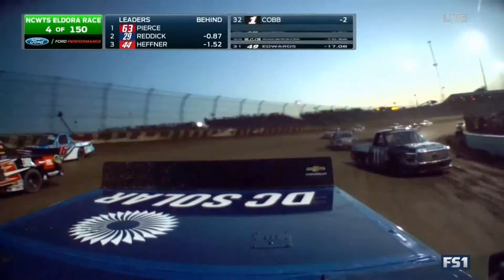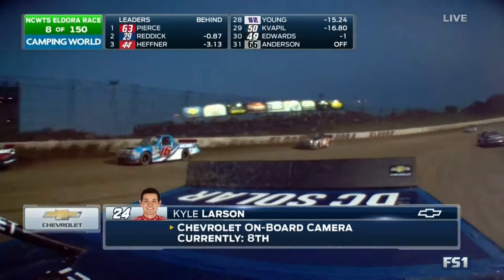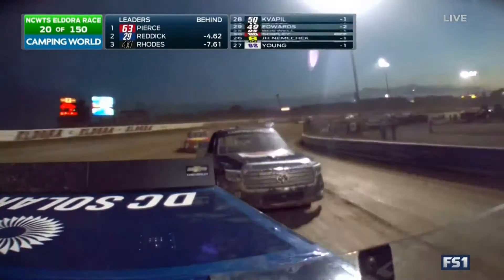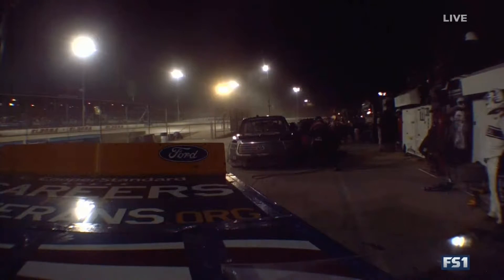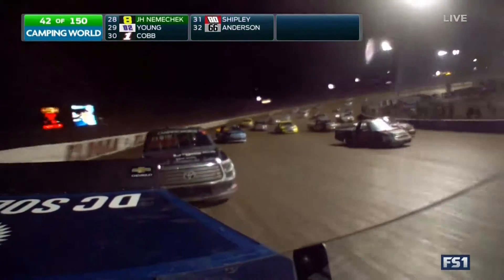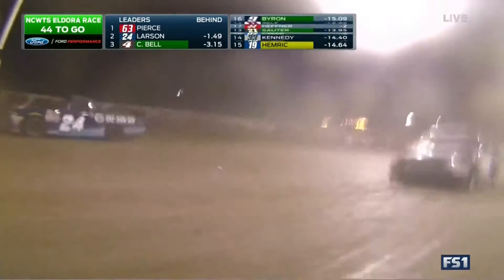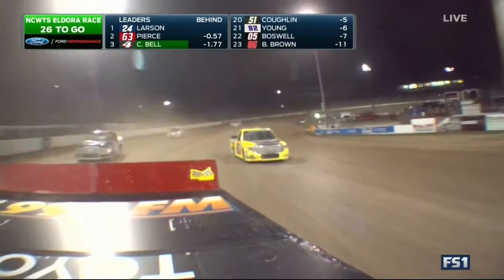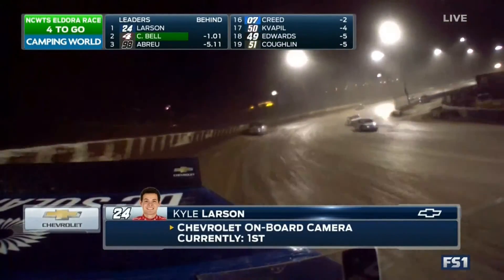2016 NCWTS Eldora - Kyle Larson Behind Cam - Dirt Racing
2016 NASCAR CAMPING WORLD TRUCK SERIES

Eldora

Eldora Speedway

New Weston, Ohio